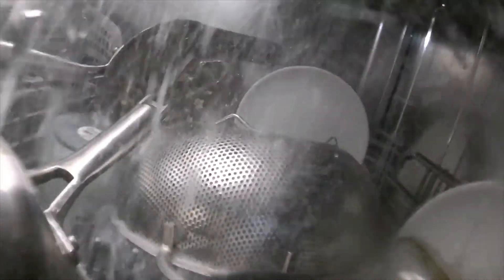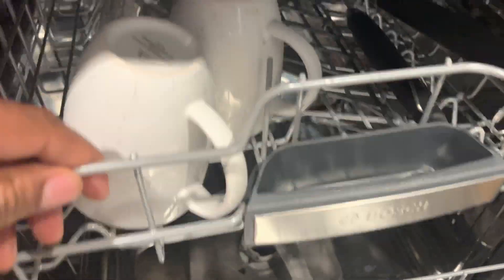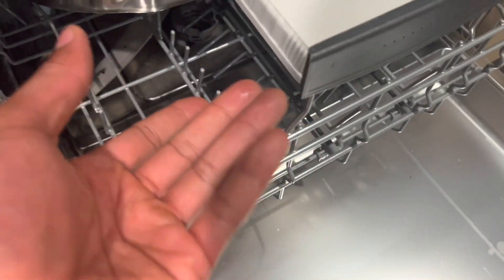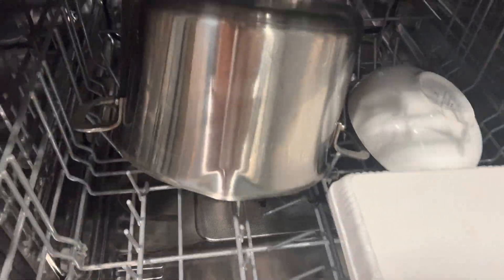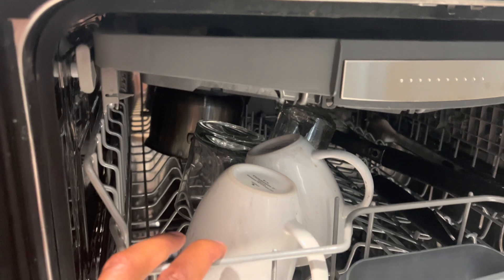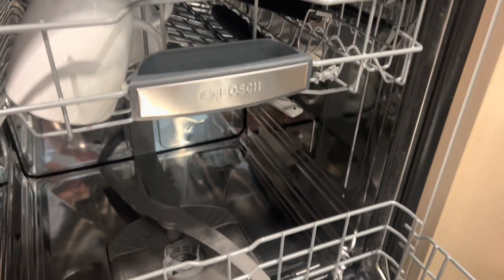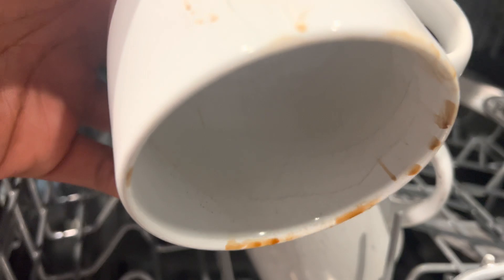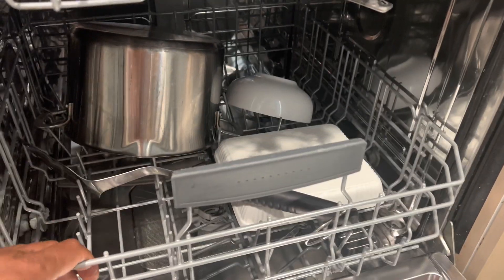How a Dishwasher Works and FAQ’s (Frequently Asked Questions)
In this video, I describe how dishwasher works and give possible answers to the following, how dishwasher works, how dishwasher pods work, how dishwasher soap dispenser works, how dishwasher dry dishes, how to dishwasher cleaning, where dishwasher filter, why dishwasher not draining, why dishwasher not cleaning properly, why dishwasher soap doesn't dissolve, why dishwasher smells bad, do dishwashers really clean dishes, do dishwashers have filters, does dishwasher use less water. Check the timestamps below to skip to parts of the video that pertains to the questions that you may have.

00:00 How a Dishwasher Works
00:12 Loading a Dishwasher
00:23 The Purpose of Pre-rinsing Dishes
00:38 How to Add Detergent and Rinse Aid to a Dishwasher
01:43 How Dishwasher Pods Work
02:15 How a Dishwasher Soap Dispenser Works
02:45 How a Dishwasher Dries Dishes
03:22 How to Clean a Dishwasher
04:10 Where is the Dishwasher Filter
04:39 Why Dishwasher may not be Draining
05:34 Why Dishwasher may not Be Cleaning Properly
06:31 Why Dishwasher Soap Doesn't Dissolve Sometimes
07:15 Why Dishwasher Smells Bad
07:53 Do Dishwashers Really Clean Dishes
08:26 Do Dishwashers Have Filters
08:52 Do Dishwashers Use Less Water